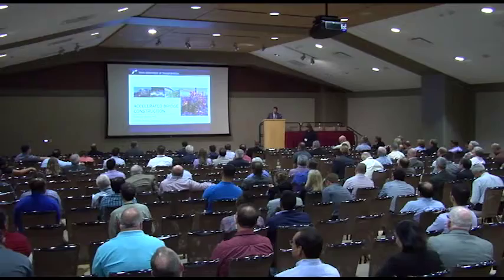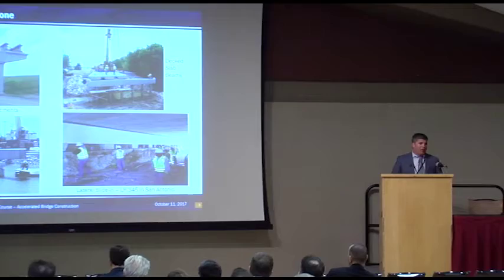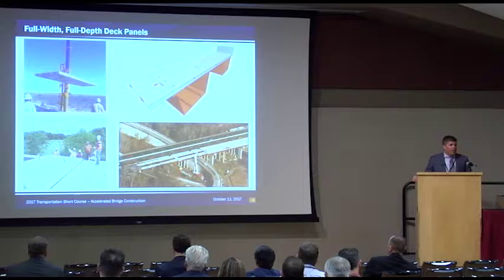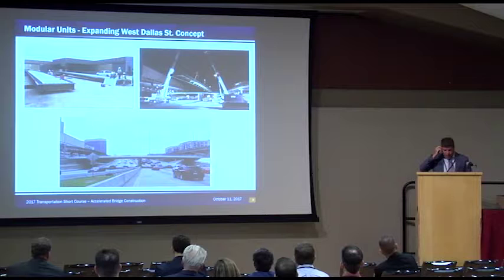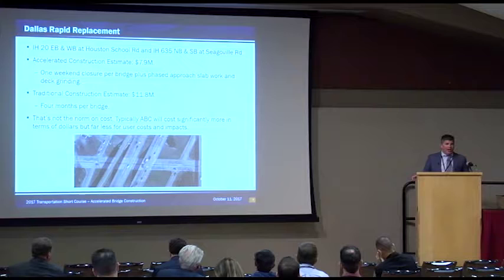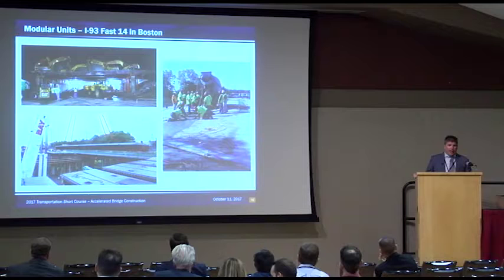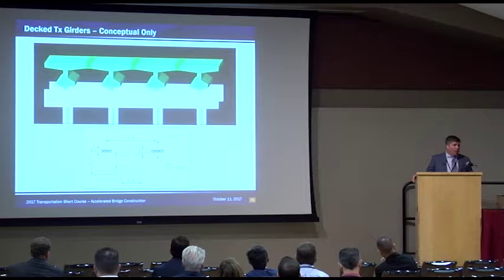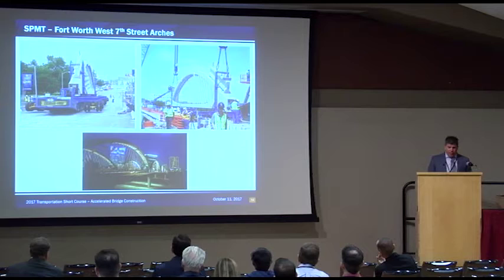STRUCTURES AND HYDRAULICS - Graham Bettis, P.E.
2017 Transportation Short Course - Accelerated Bridge Replacement at West Dallas Street — Houston District